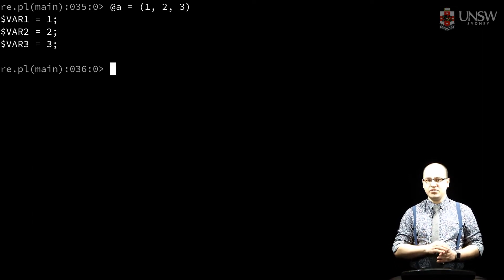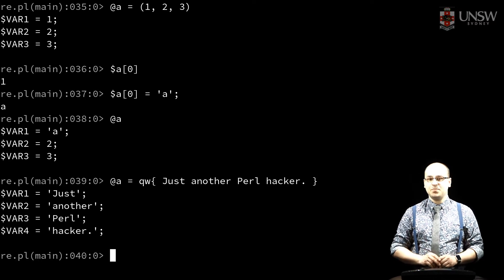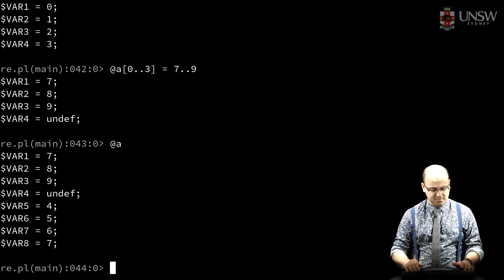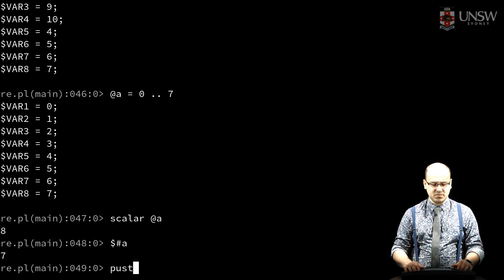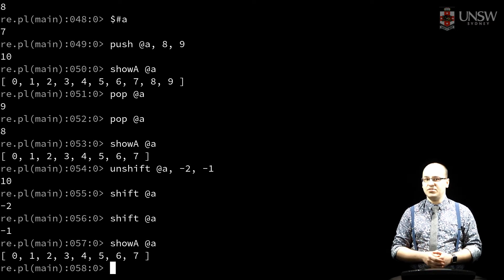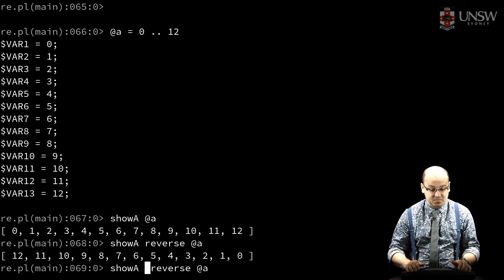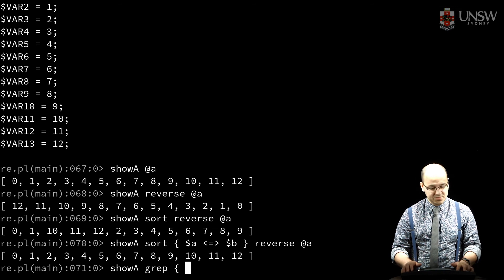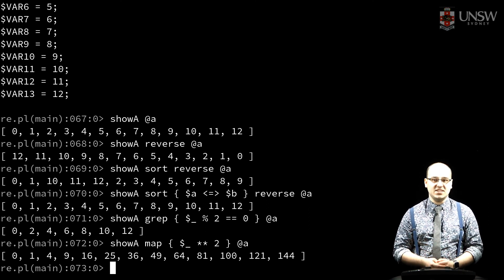COMP2041/COMP9041 - Arrays in Perl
COMP[29]041 Software Construction: Techniques and Tools
Course Video: Arrays in Perl
Featuring Jashank Jeremy
UNSW Sydney